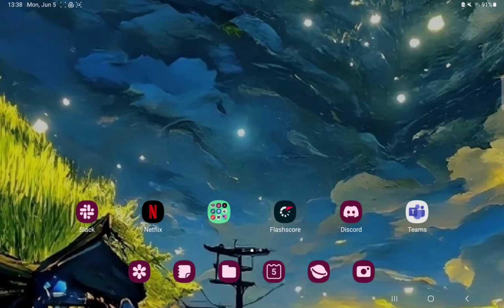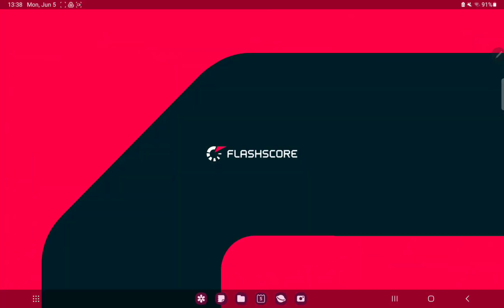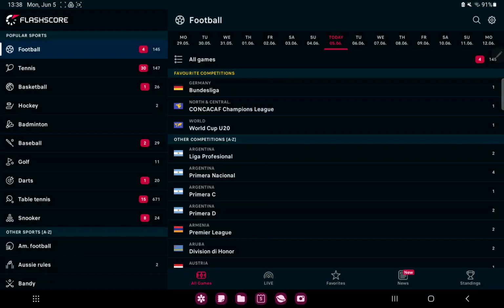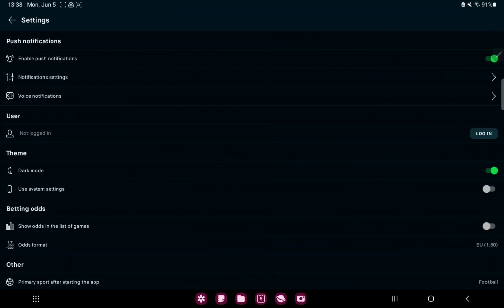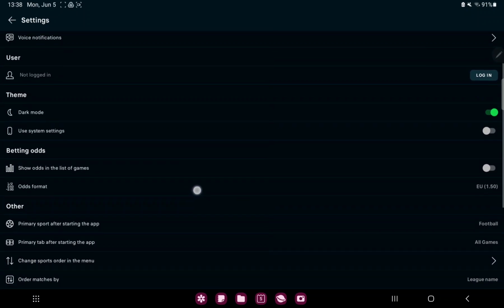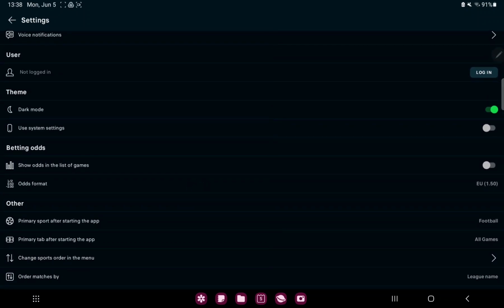How to enable to show odds in the list of games on Flashscore?